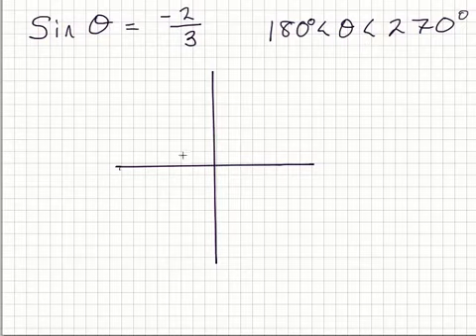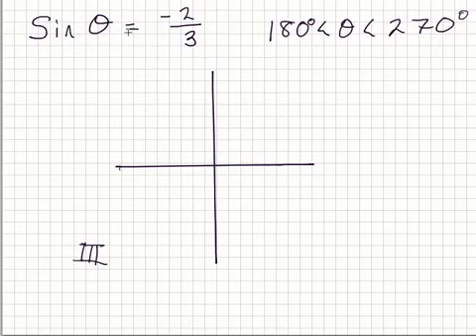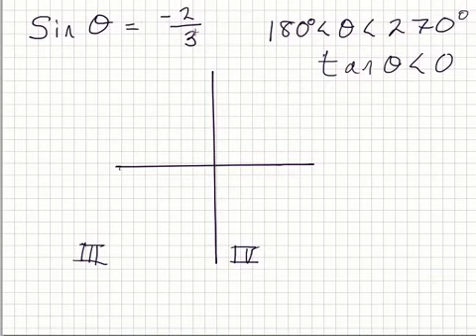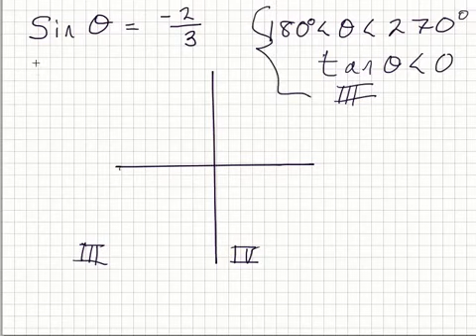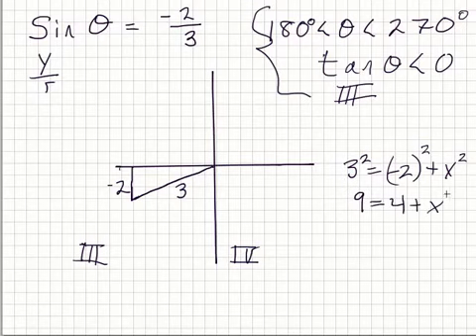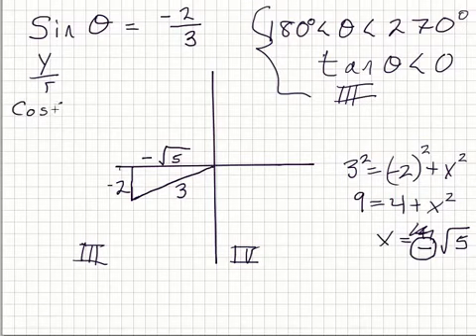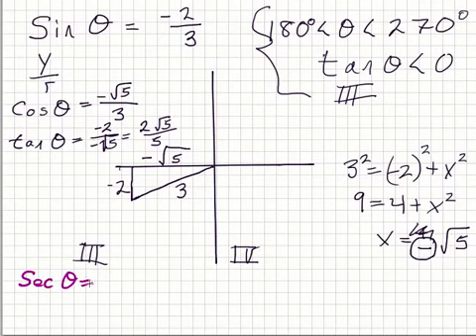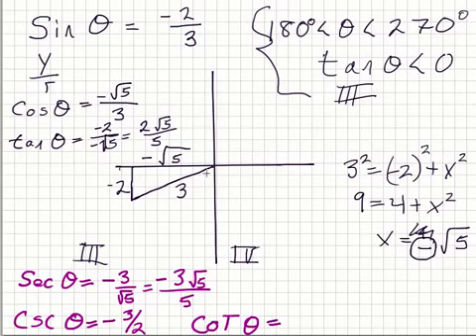155-10c Given One or More Trig Values on Coordinate Plane, Find Others